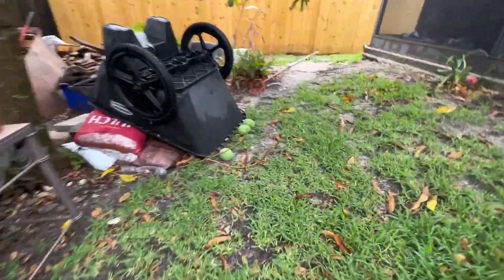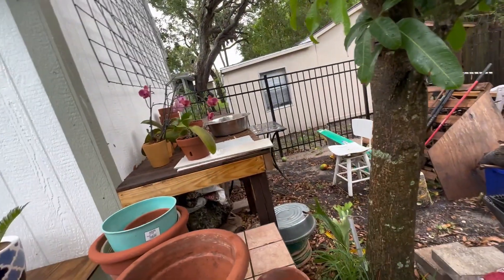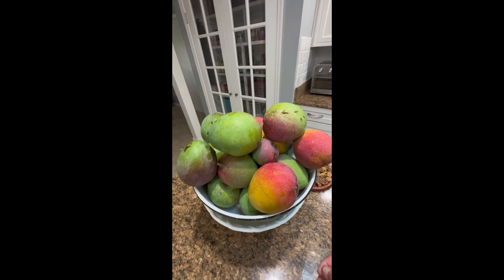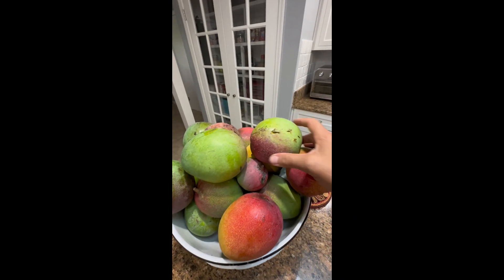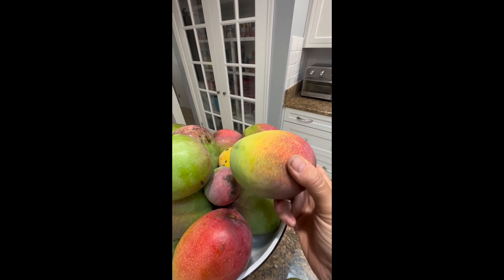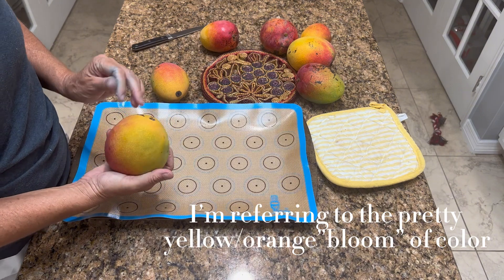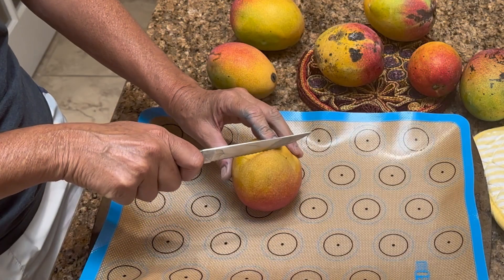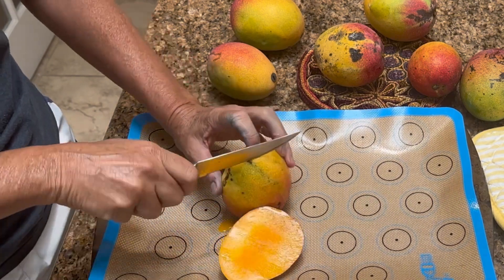It’s mango season in Florida! Learn how to choose a juicy, ripe mango and cut it the EASY way!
My tree is LOADED with fruit this year! I normally let my mangoes ripen on the tree and only pick them when they start to “bloom”, or start to turn yellow/orange. That way I extend the harvest and can enjoy fresh mango whenever I want over a longer period of time. But the storms over the last few days has taken care of the harvest for me.

When a lot ripen all at once, I cut and freeze them so I can enjoy smoothies (really frozen drinks with vodka or rum! Gotta be honest.) Let me show you how easy it is to cut these beauties so you get as much of the juicy fruit as possible.